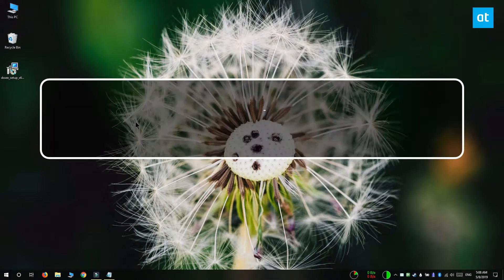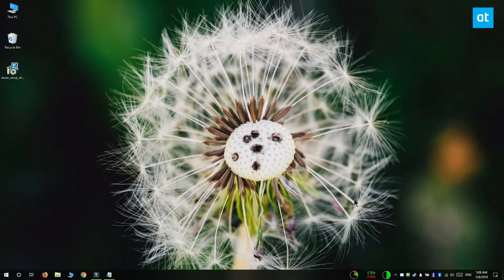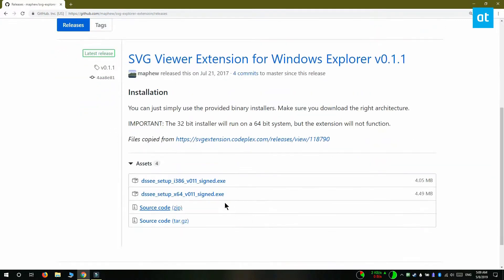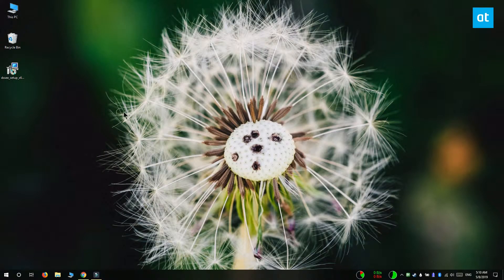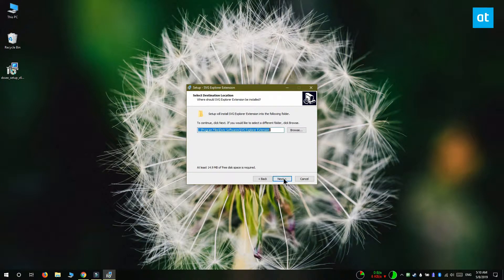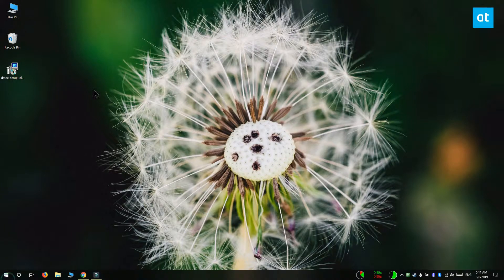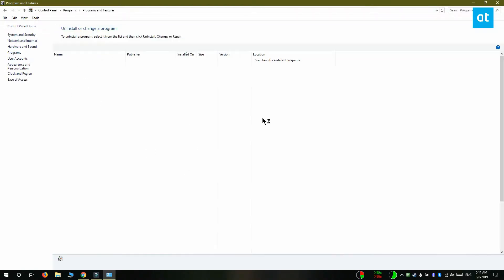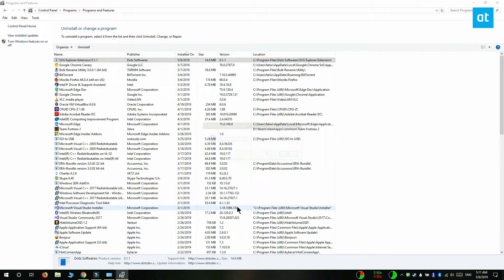How to install and uninstall File Explorer extensions on Windows 10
File Explorer is a really good file manager as far as features are concerned. It may not have the greatest dark theme but it is nevertheless a good file manager.